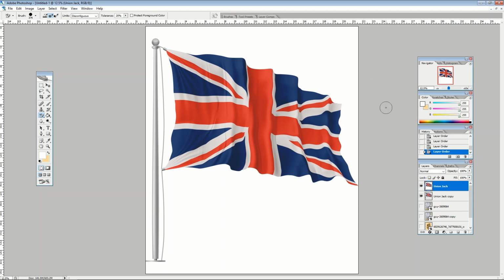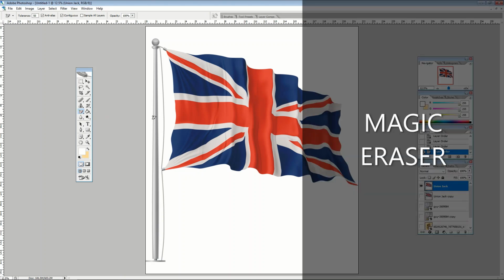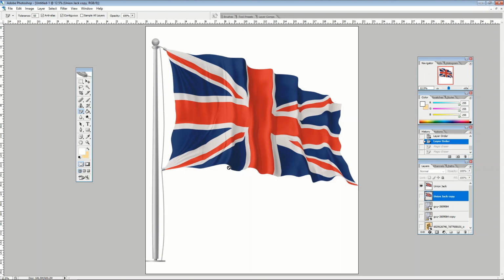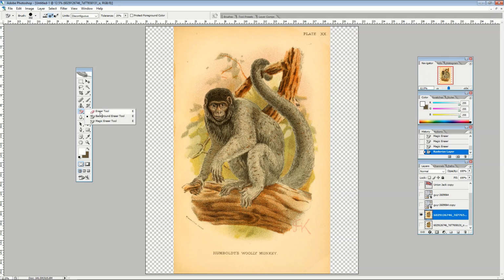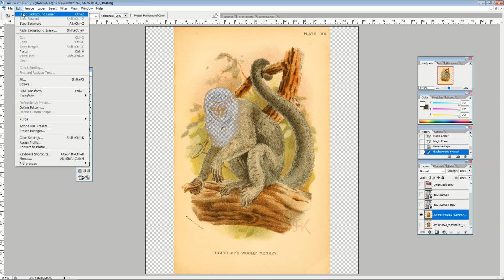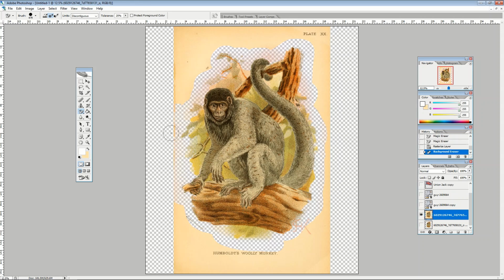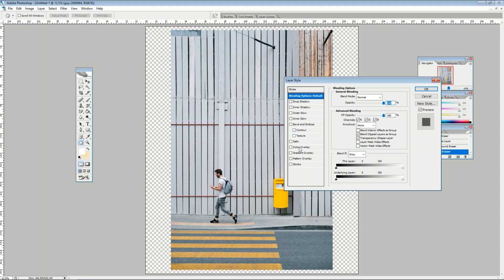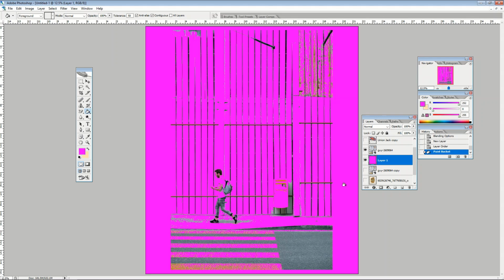3 EASY WAYS To Remove BACKGROUNDS in PHOTOSHOP - Removing White, Black or Any Color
Here's an easy tutorial showing 3 different ways you can remove backgrounds in Photoshop.  This can be really helpful if you have a JPEG file and you want to remove the background to upload a PNG file for print on demand (like Redbubble, Teepublic, Etsy, or Merch by Amazon). It's also useful if you are designing your own imaging for use in crafting or personal projects.